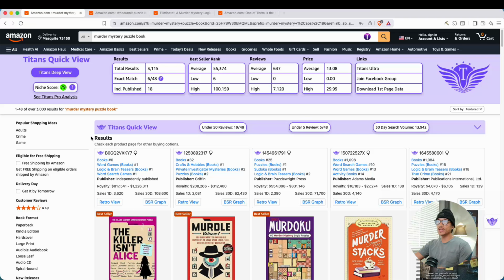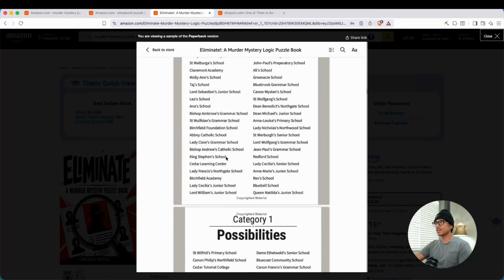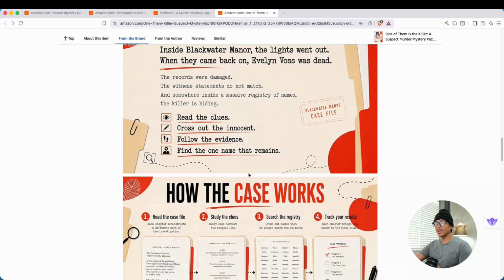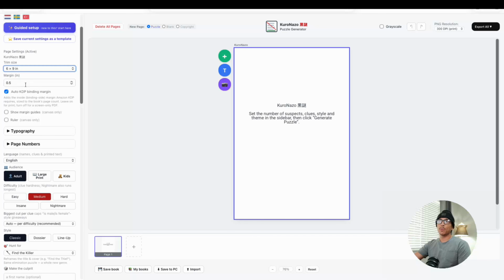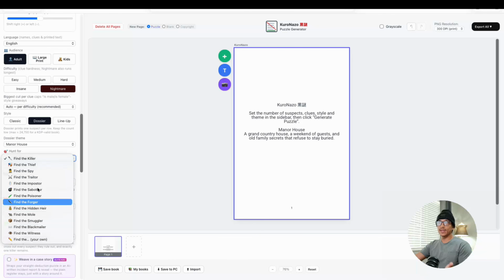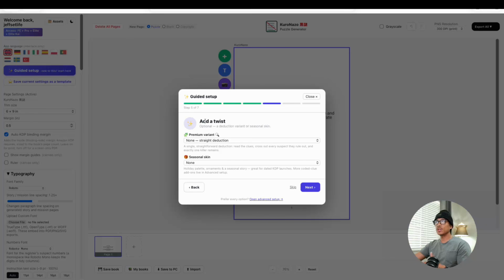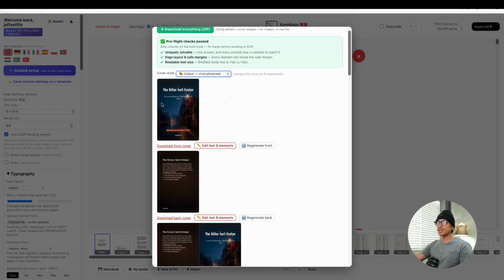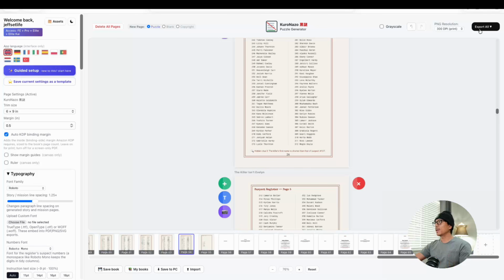NEW AI Creates High Content Books in Minutes You Can Sell on Amazon & Etsy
This new AI tool can create complete interactive books in minutes, including murder mystery stories, suspects, clues, puzzles, covers, interior pages, and marketing assets you can use to sell on Amazon KDP and Etsy. In this step by step tutorial, I test whether AI can build a compelling murder mystery puzzle book from one simple idea without leaving you with a rough draft or disconnected activities. You’ll learn how interactive books differ from traditional storybooks, why readers love solving evidence based mysteries, and how higher content activity books can stand out from basic journals and coloring books.

TIME STAMPS ///
00:00 Intro
01:53 Niche Research
03:08 Book Example
04:13 Book Example
05:33 Marketing
06:05 Low Competition Sub-Niche
06:45 How AI Tools Help
07:33 AI Tool Overview
11:23 Guided Setup
12:45 Create the Book
13:43 Cover Design
14:39 Interior
16:16 Free Gift